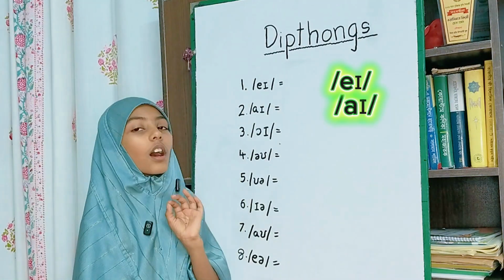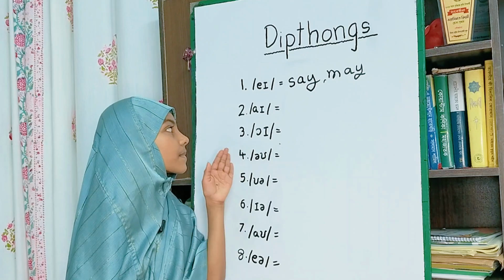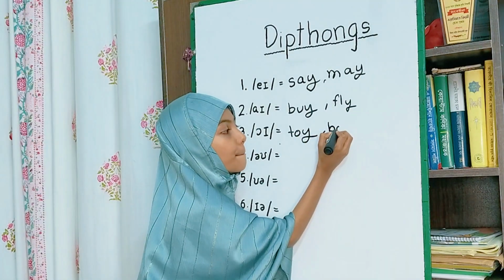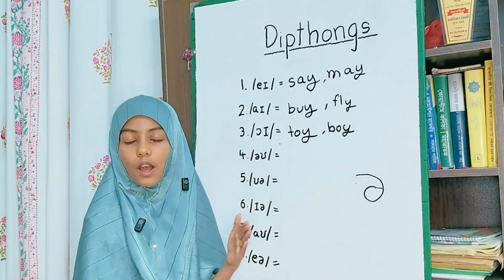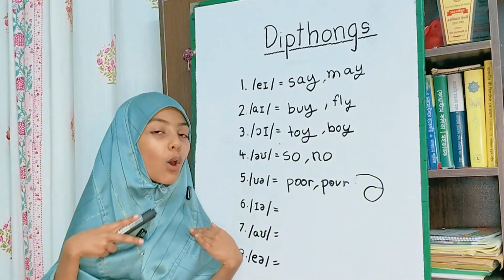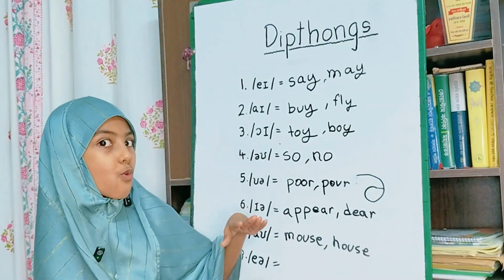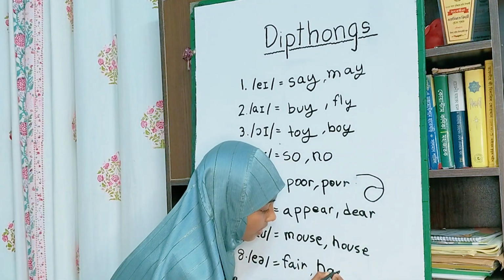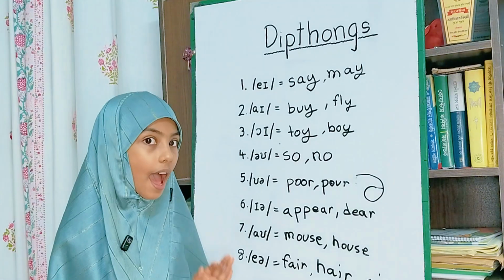8 English Diphthongs in One Lesson | Speak English Clearly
🎓 Learn all 8 English diphthongs in a simple and easy way!
In this lesson, you'll learn how to pronounce the eight English diphthong sounds using IPA symbols with clear explanations and examples. This video is perfect for beginners, students, and anyone who wants to improve their English pronunciation and speaking skills.
✅ In this video:
All 8 English diphthongs
IPA pronunciation
Easy examples
Clear speaking practice
📚 Keep practicing every day to speak English more confidently!